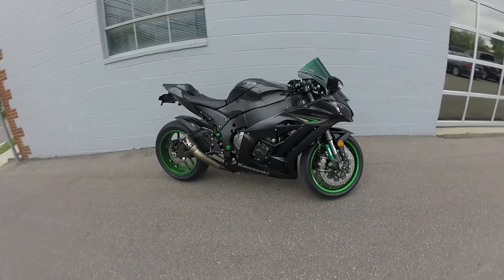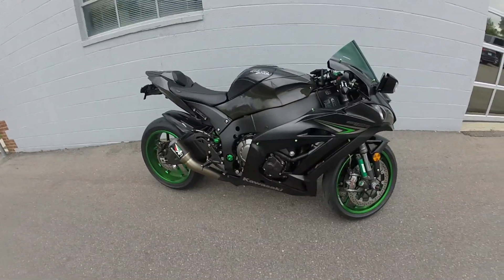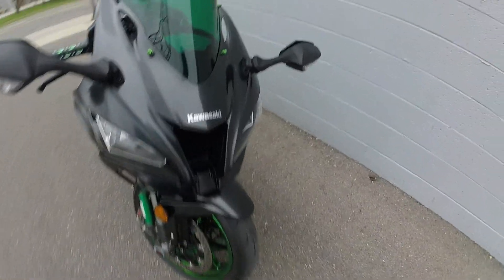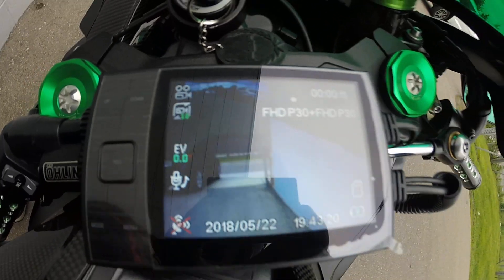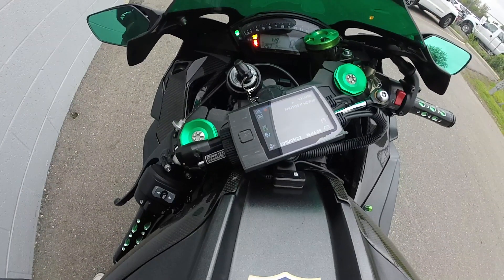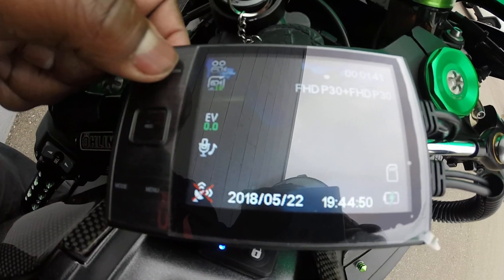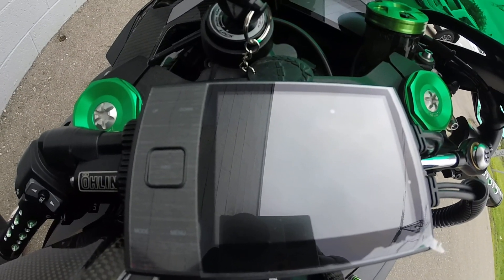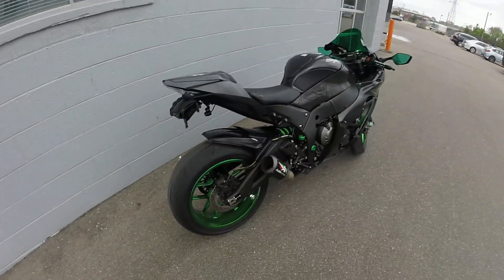New look & MotoPro Cam Dual camera overview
Just a quick overview of the MotoPro Cam Dual camera system for motorcycles, and other upgrades I made over the winter. I was originally looking for a rear view camera and came across the MotoPro Cam. I will do a more detailed review once I ride some more and at night.